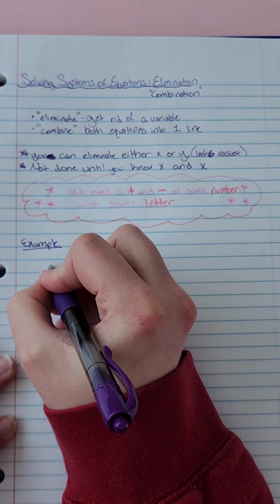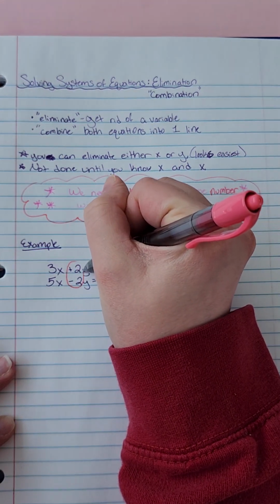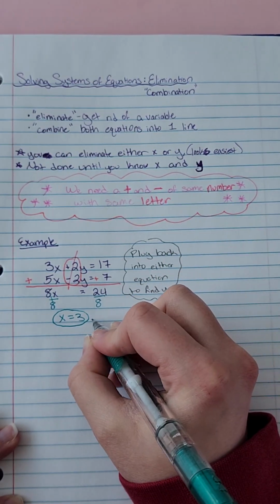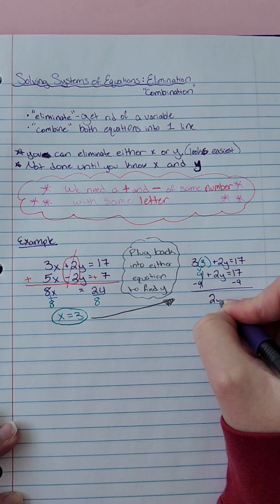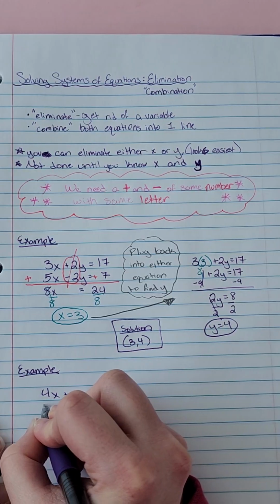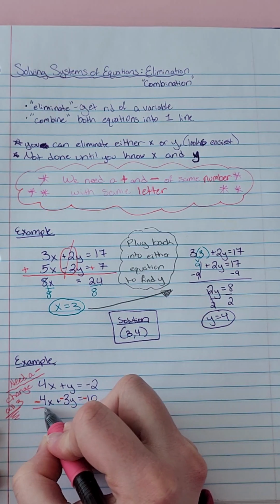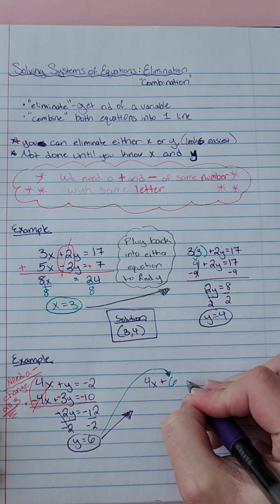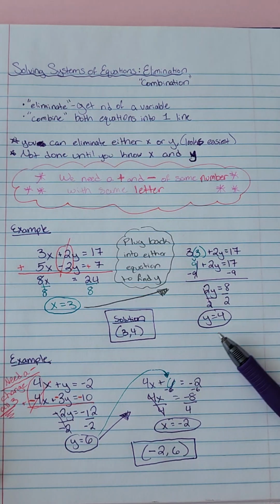Solving Systems with Elimination (1/2)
Solving Systems of Equations using Elimination, also known as combination.